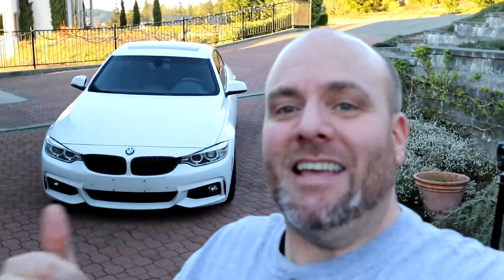Selling the BMW 430i for an M5 or 5 series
Already thinking about selling the 430i Gran Coupe for a BMW M5